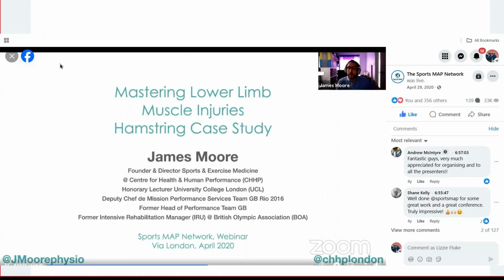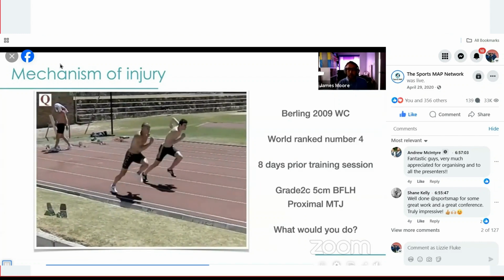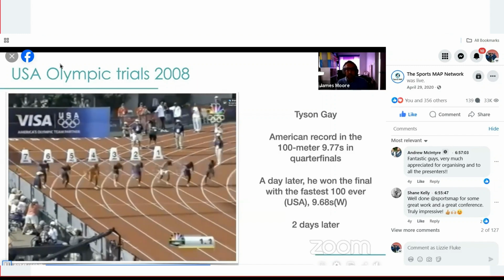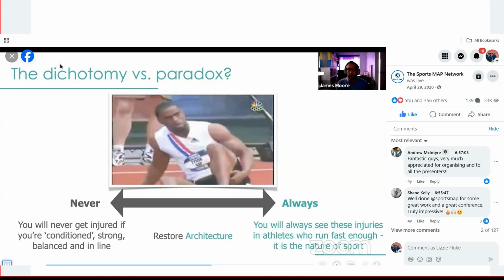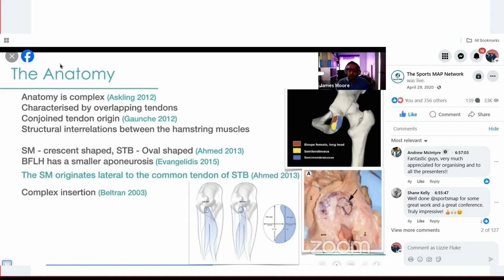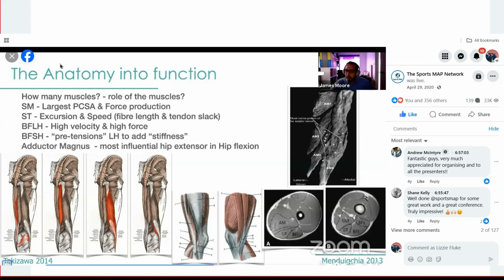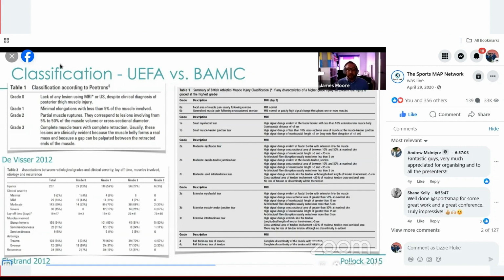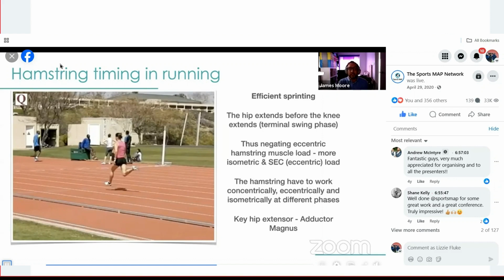Hamstring Rehab Mastering Lower Limb Injuries Part 1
Sports Map 2020 Webinar Series
James Moore Case Studies
14 mins Watch and Listen - Part 1